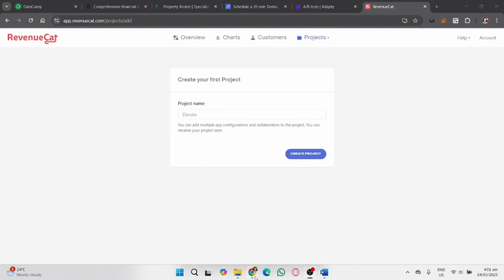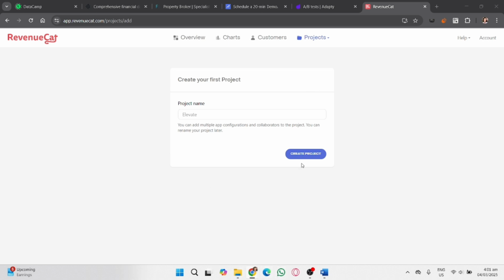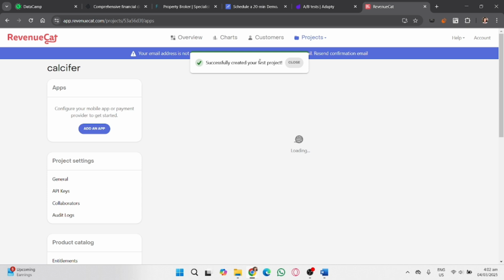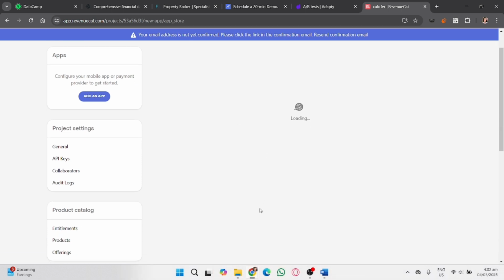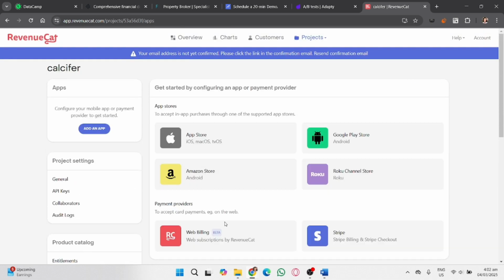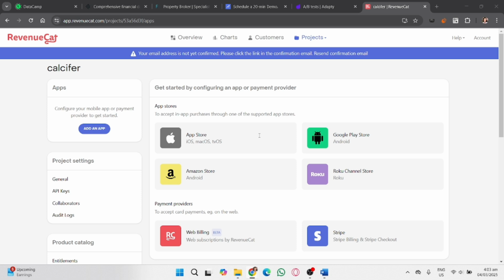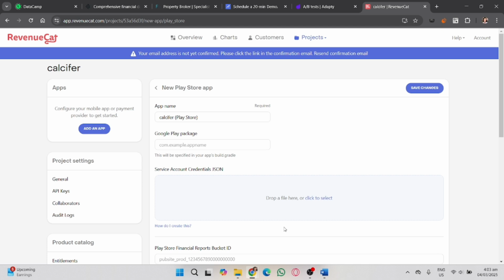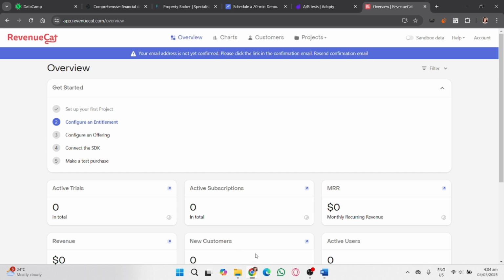How to Set Up a Paywall With RevenueCat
In this video, I'll show you how to create a subscription paywall using revenuecat. The method is very simple and clearly described in the video. By following all the steps in the video, you'll be able to easily learn how to create a subscription paywall using revenuecat.